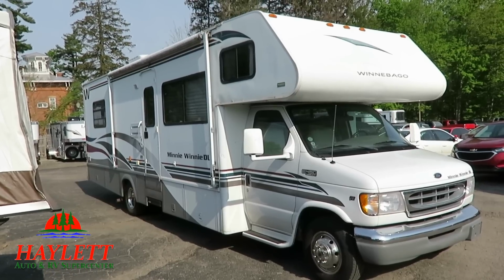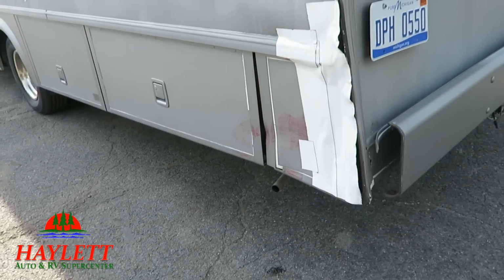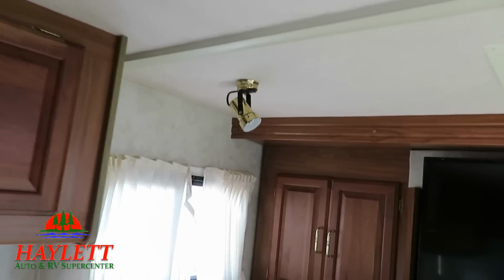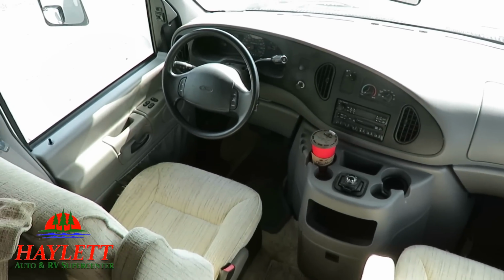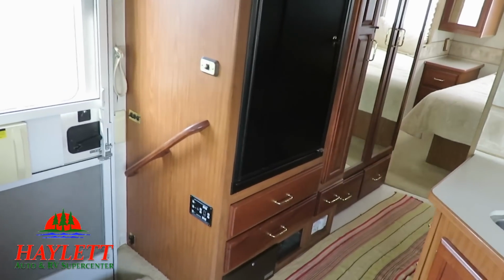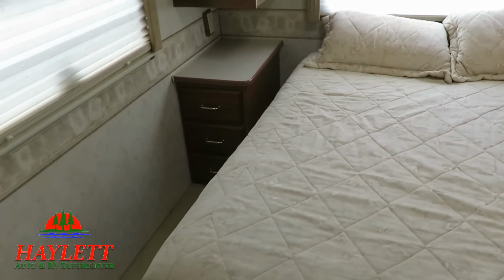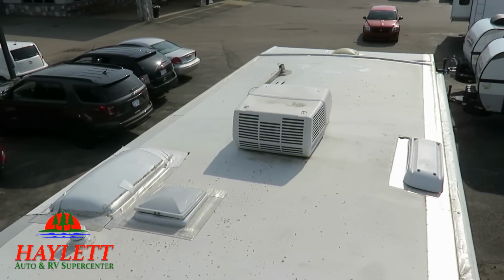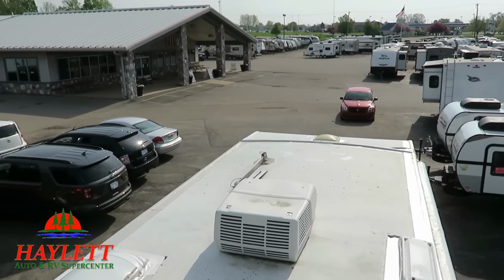(Sold) Used 2000 Winnebago Minnie Winnie DL Class C Motor Home